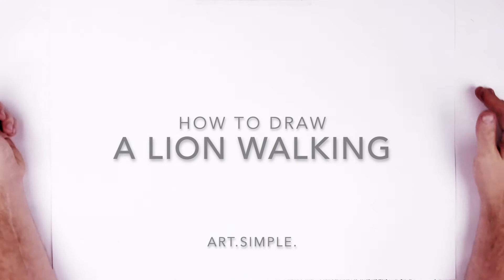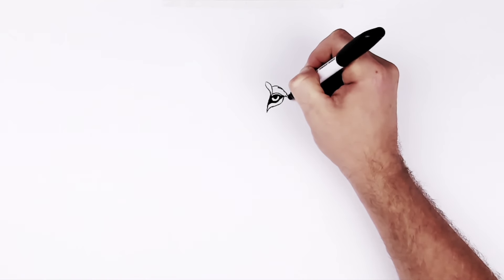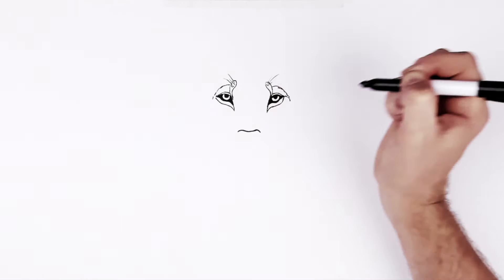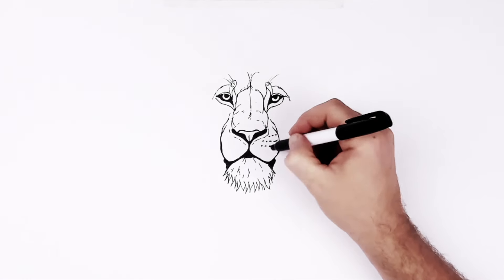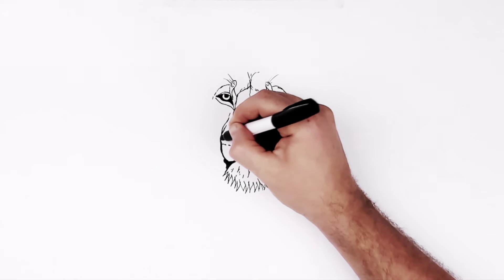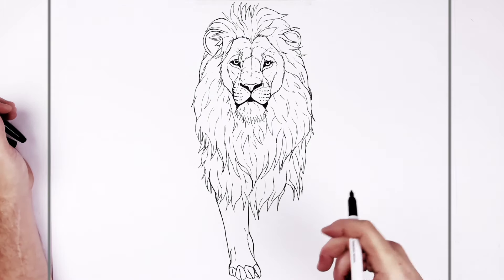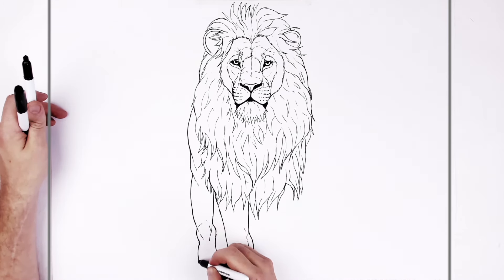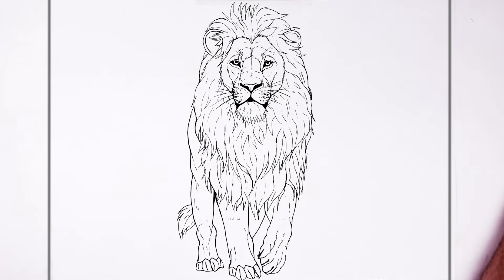How To Draw A Lion Walking | Step By Step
Learn How To Draw A Lion (Walking) Step By Step